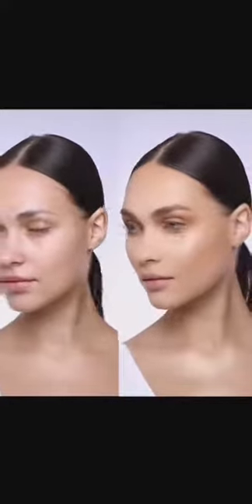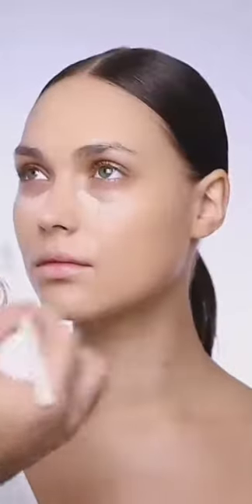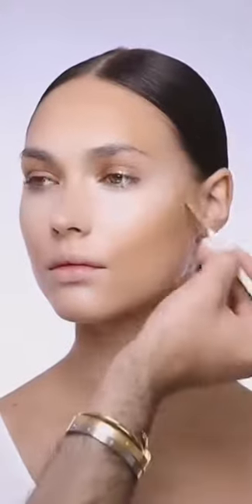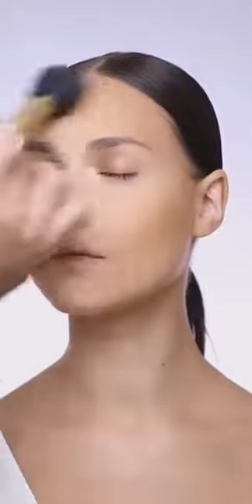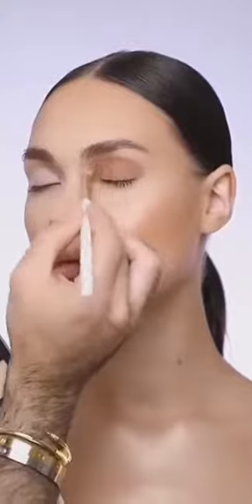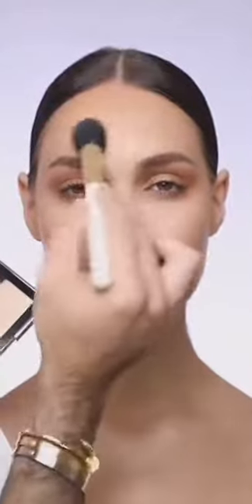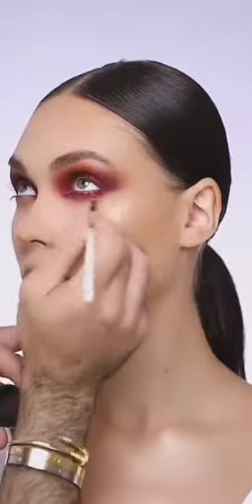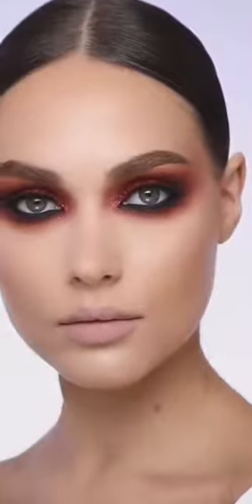amazing makeup tutorial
Apply this amazing makeup